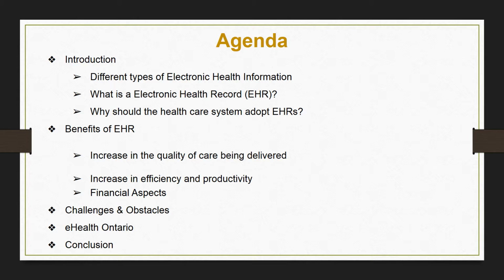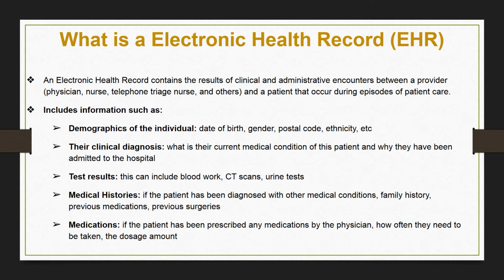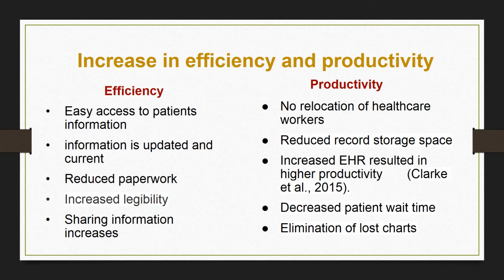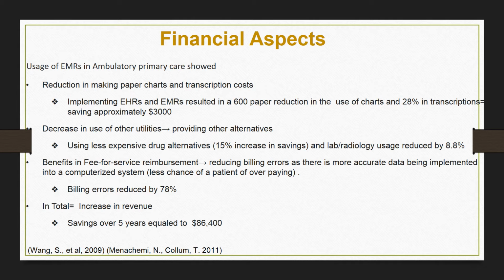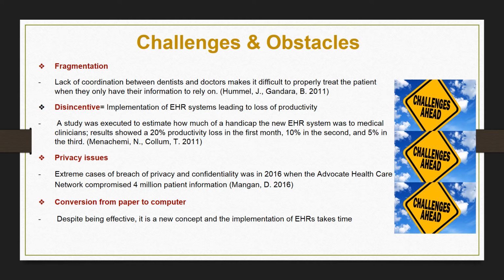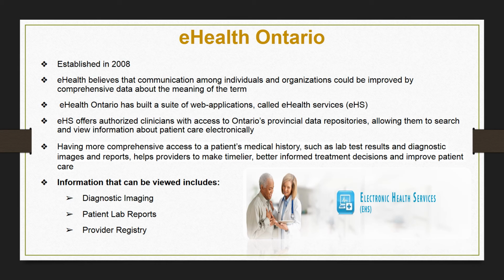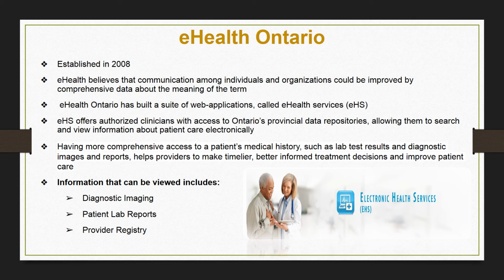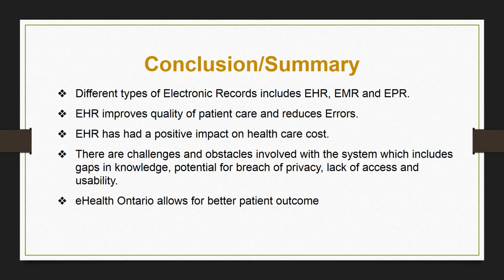Significance and Benefit of Electronic Health Records